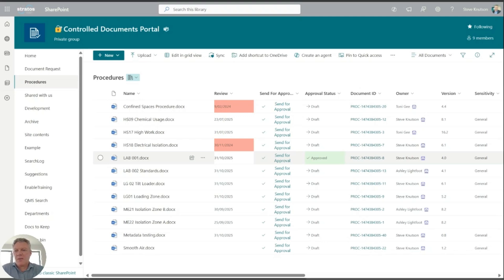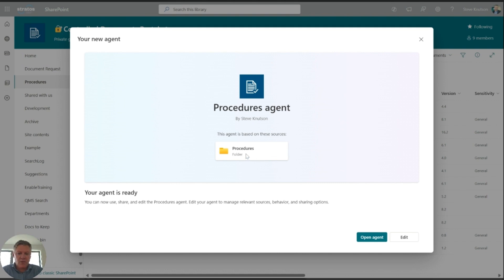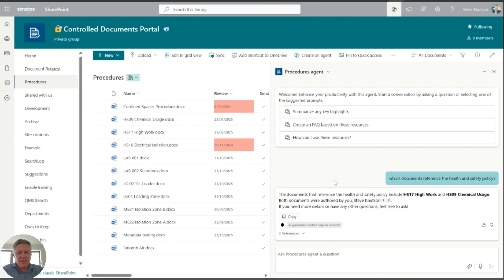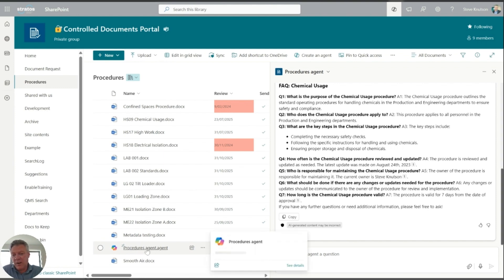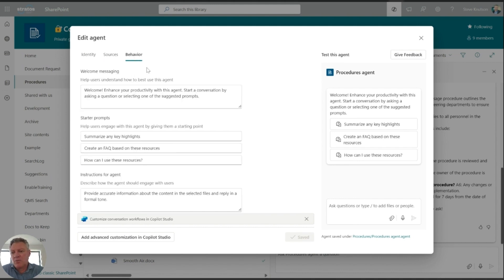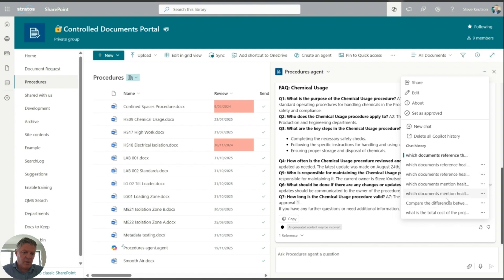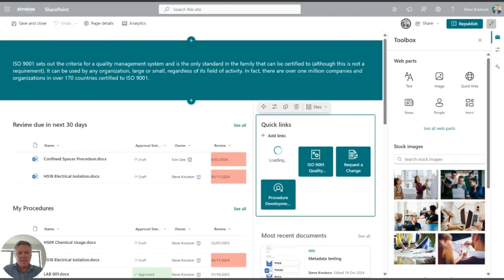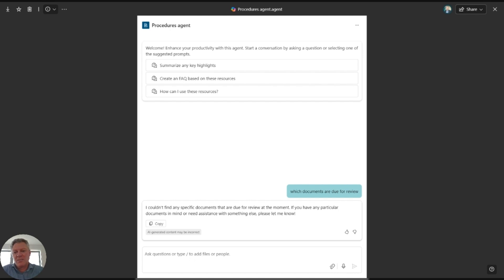How to create a Copilot Agent for SharePoint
Demo video of Copilot Agents in SharePoint. In this example I create a Copilot in a Controlled Documents library and walk through the configuration process and demonstrate the features.